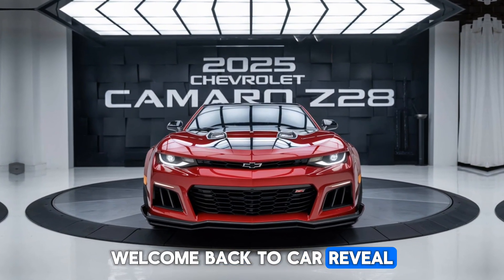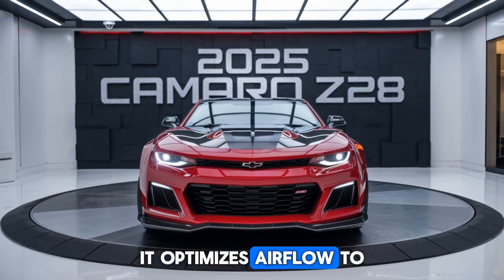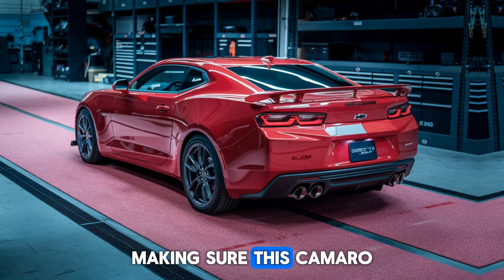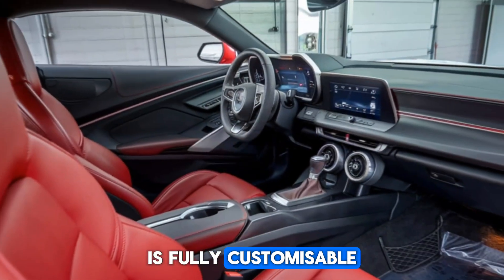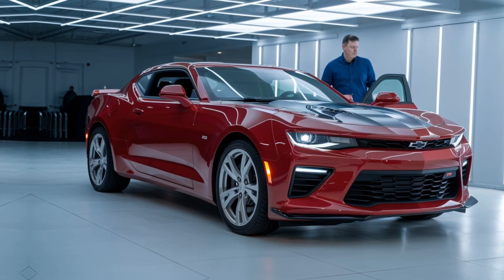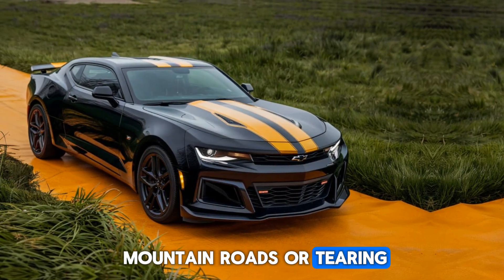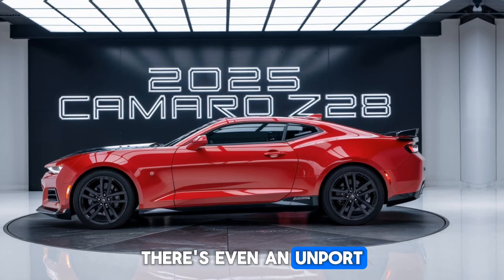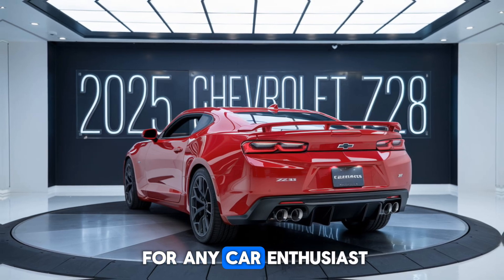EXCLUSIVE FIRST LOOK: 2025 Chevrolet Camaro Z28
DESCRIPTION!
Join us for an unparalleled exclusive first look at the 2025 Chevrolet Camaro Z28, the latest iteration of the iconic American muscle car. This powerhouse boasts a 6.2L supercharged V8 engine, churning out 670 horsepower and 650 lb-ft of torque. With its precision-tuned suspension, adaptive dampers, and Brembo brakes, the Z28 dominates both straightaways and twisties.

Relevant Keywords!
UNLEASHED: 2025 Chevy Camaro Z28 - The Ultimate Muscle Car
2025 Camaro Z28 REVEALED: First Look at the 670-HP Beast
Z28 IS BACK: 2025 Chevrolet Camaro Unveiled
FIRST LOOK: 2025 Chevrolet Camaro Z28 - Power and Precision
2025 Camaro Z28: The Most Powerful Muscle Car Ever?
 UNVEILING THE LEGEND: 2025 Chevrolet Camaro Z28
670 HP OF AMERICAN MUSCLE: 2025 Camaro Z28 Review
2025 Camaro Z28: The Game-Changing Muscle Car
THE WAIT IS OVER: 2025 Camaro Z28 Unveiled
 2025 Chevrolet Camaro Z28: A New Era of Muscle
Z28 REBORN: 2025 Chevrolet Camaro Unleashed
 GET READY TO RUMBLE: 2025 Camaro Z28 First Impressions
 2025 Camaro Z28: Unbridled Power and Performance
 THE ULTIMATE DRIVING MACHINE: 2025 Chevrolet Camaro Z28
2025 Camaro Z28: Where Power Meets Precision
 FIRST DRIVE: 2025 Chevrolet Camaro Z28
2025 Camaro Z28: The Muscle Car Revolution
 UNCOVERING THE 2025 Camaro Z28: Features and Specs
 2025 Chevrolet Camaro Z28: Redefining American Muscle

Hashtags!